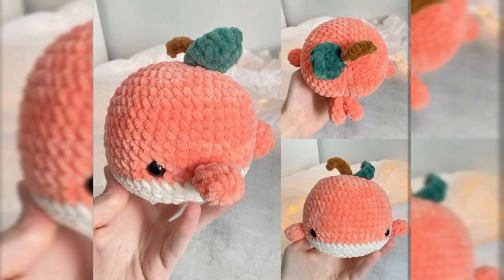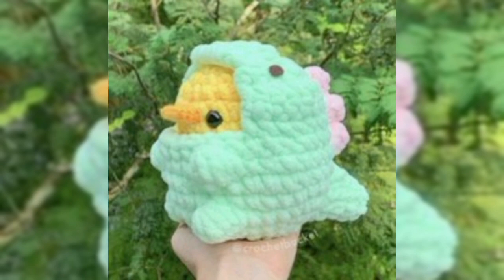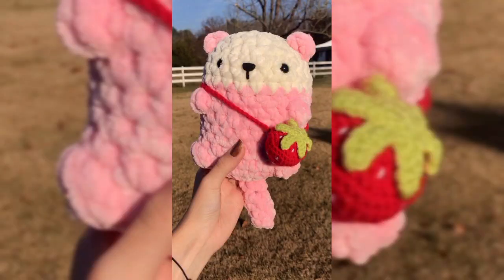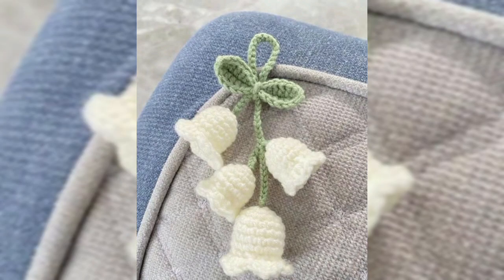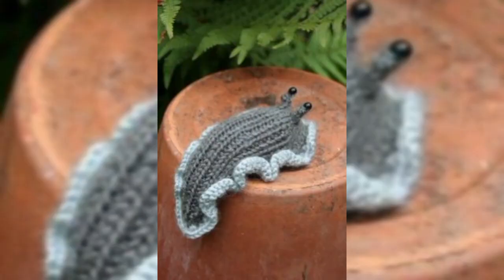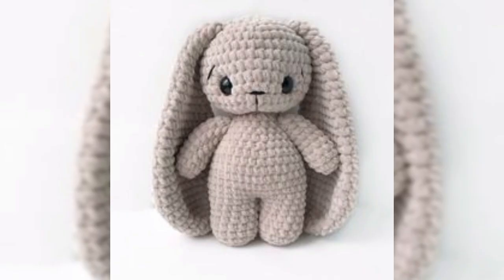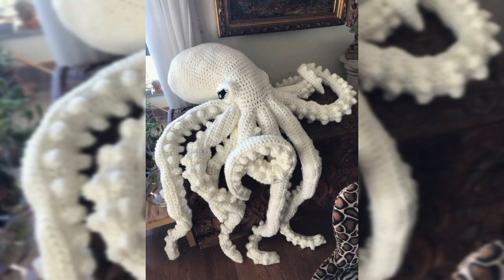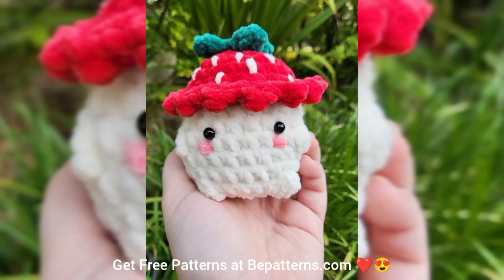7 FREE Crochet Aesthetic Patterns You'll Never Believe - crochet pumpkins - crochet gifts - crochet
7 FREE Crochet Aesthetic Patterns You'll Never Believe - crochet pumpkins - crochet gifts - crochet